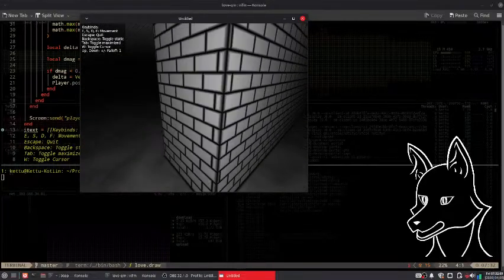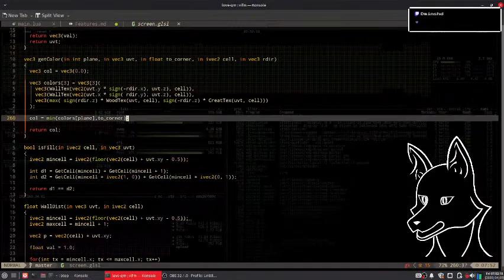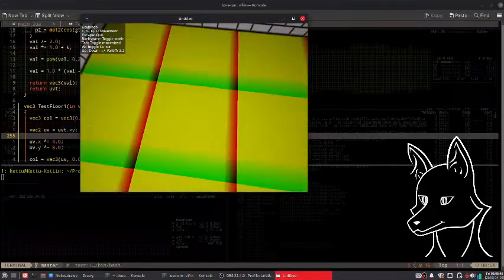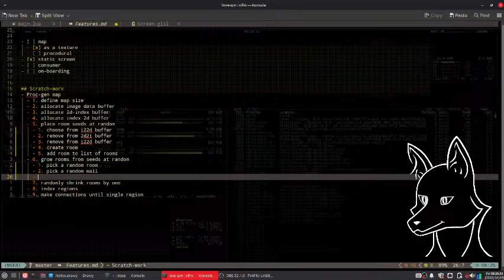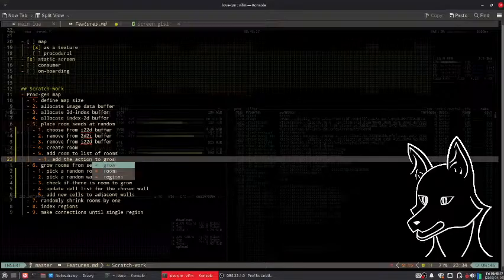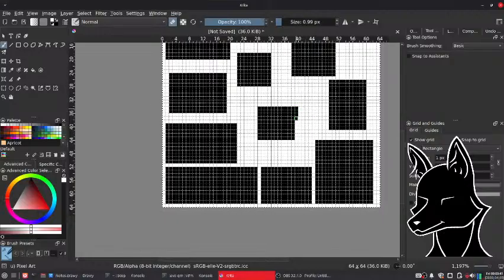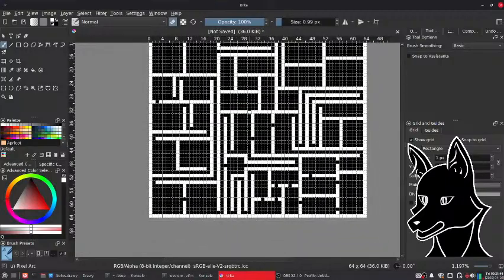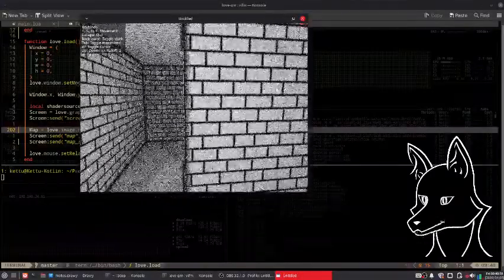What does the Fox do? [ENG] [18+]